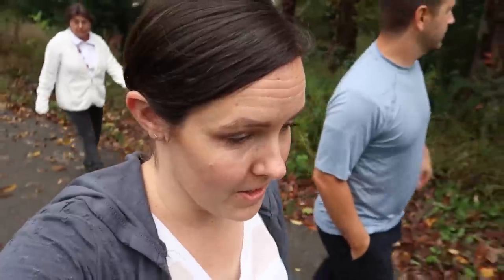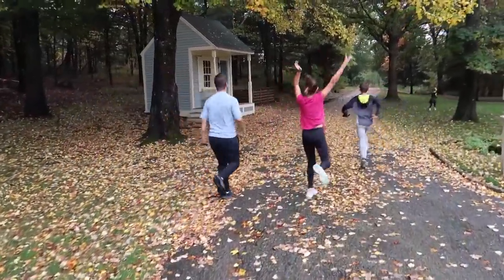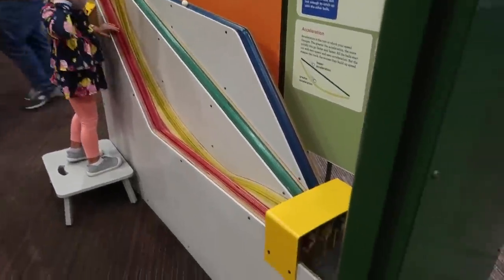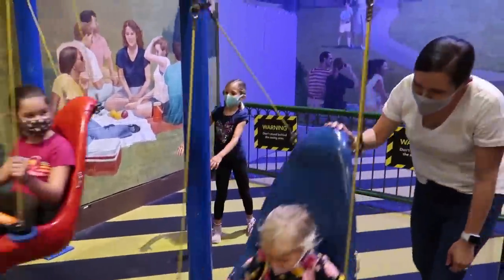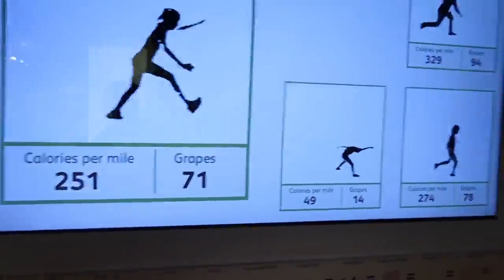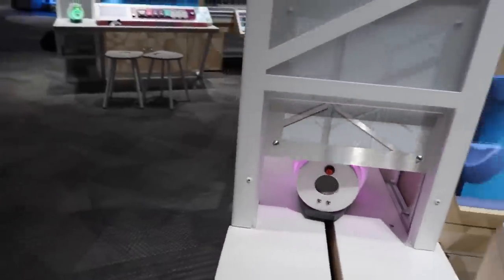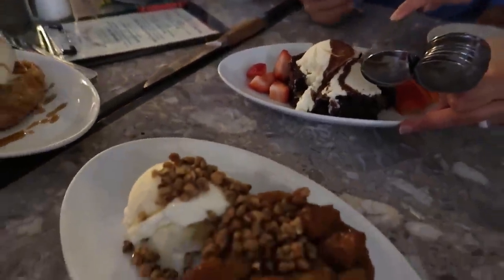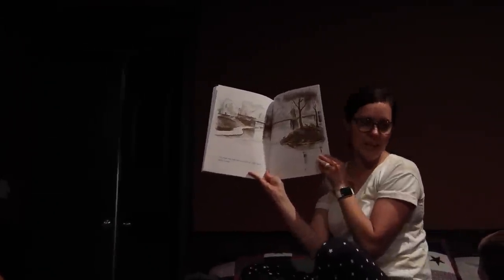🍂FALL HEAVEN🍁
Loving fall in Boston - we checked out their cool Science Museum!

Welcome to J House - an imperfect family working together towards a love filled home and meaningful connections. We focus on learning, serving, and playing together as a family. We (Jeremy and Kendra) have 5 little kids: Isaac (13), Elise (11), Caleb (9), Laura (7), and baby Janae (4).